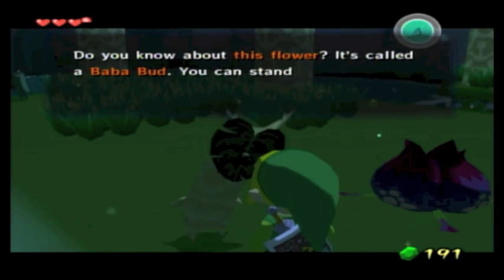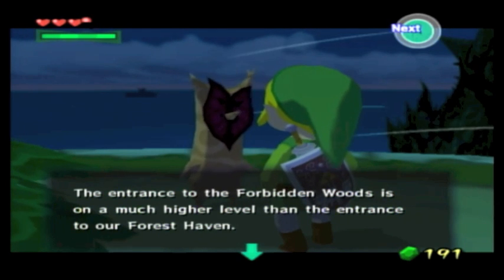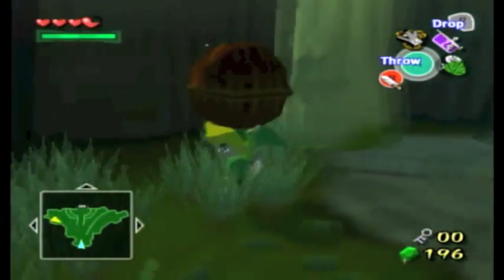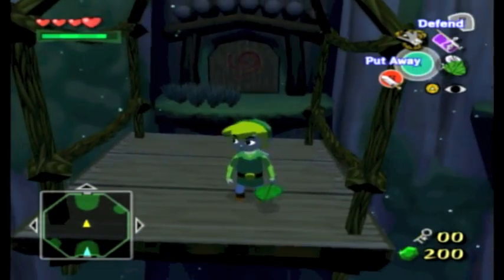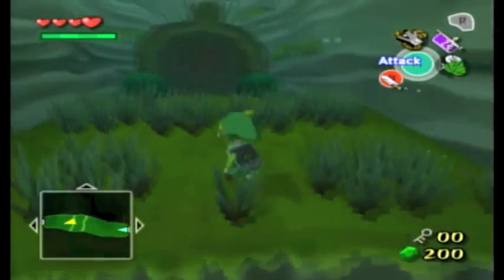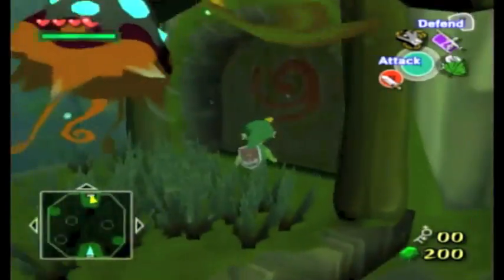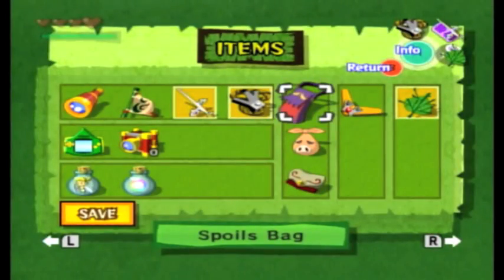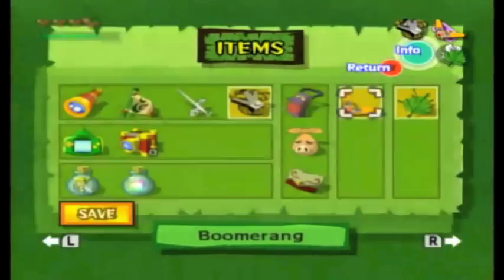The Legend of Zelda: Wind Waker Part 9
Forest Haven and Forbidden Woods